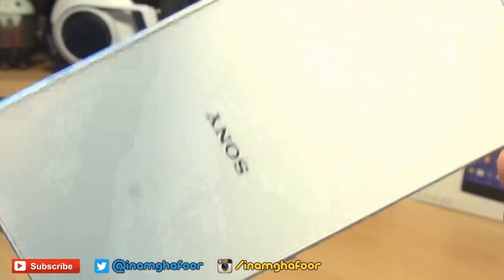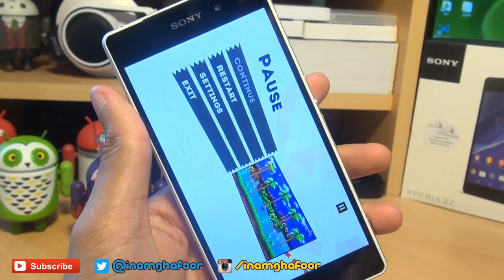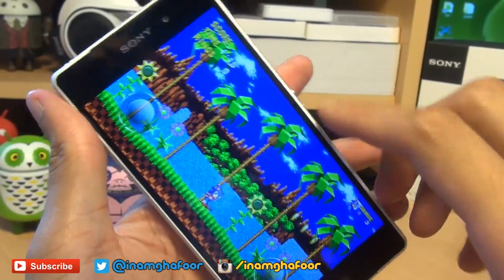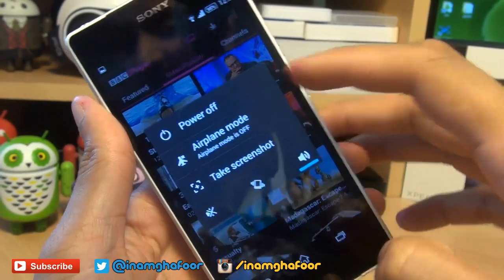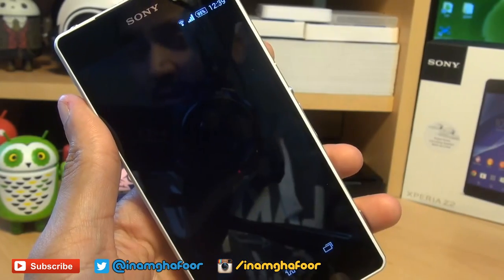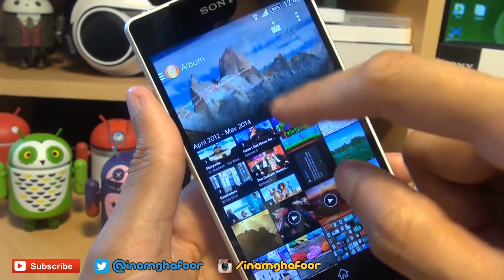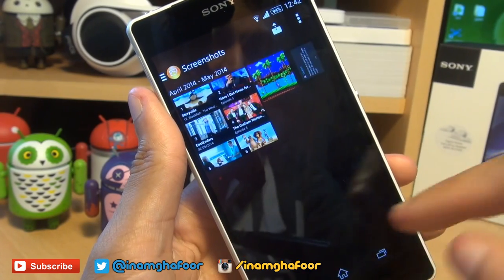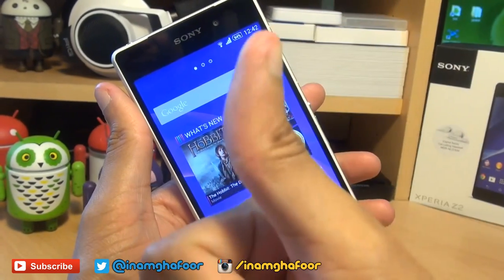Sony Xperia Z2 Screen Shot / Capture / Screen Print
How to Take ScreenShot, screen print or capture the screen on the water proof Sony Xperia Z2 (D6503) smartphone